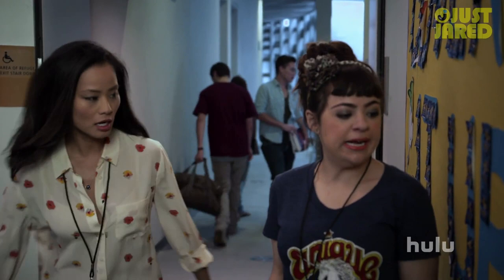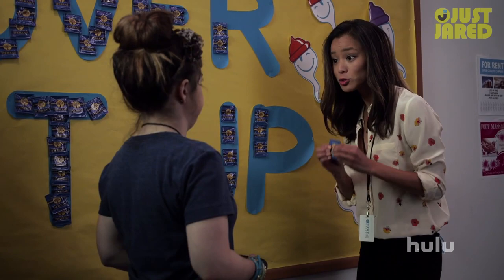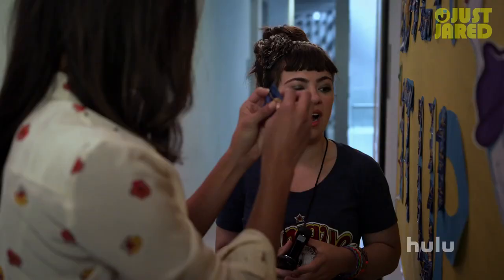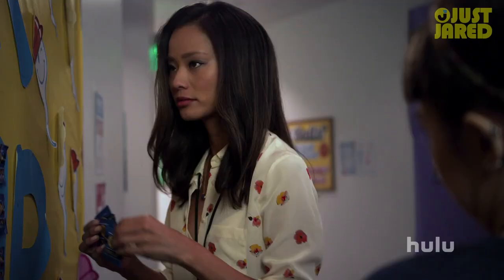Jamie Chung & Alison Rich Have a Condom Problem in 'Resident Advisors' Clip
Watch this exclusive clip from the upcoming Hulu digital series "Resident Advisors," in which Jamie Chung realizes there is a big condom problem happening at school!

Paramount Digital Entertainment and Hulu upcoming comedy series, RESIDENT ADVISORS starring Jamie Chung (Hangover II & III, Sin City: A Dame to Kill For), Ryan Hansen (Two Broke Girls, Burning Love), Alison Rich (College Humor Originals), Andrew Bachelor (House of Lies), Graham Rogers (Revolution) and features Anna Camp (Pitch Perfect).   Hulu will exclusively air the series on April 9.

From the studio behind Burning Love, Hotwives of Orlando, and the recently announced Hotwives of Vegas comes a contemporary twist on the typical office comedy; Resident Advisors is set in the most hormonally-overloaded, sexually active, out-of-control workplace in the world, a college dorm, and follows a group of resident advisors as they navigate sex, drugs, and midterms.

Elizabeth Banks (Pitch Perfect) and Max Handelman (Pitch Perfect) are executive producing through their Brownstone Productions banner, and Ira Ungerleider (Friends) is shepherding the project as both producer and director.  In the same vein of “Friends,” this is a fun, bawdy new comedy.